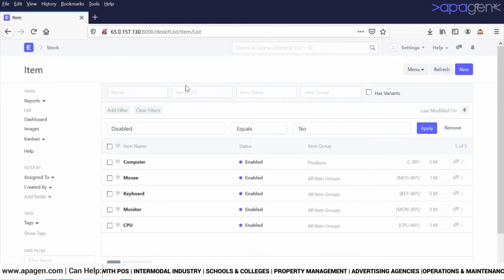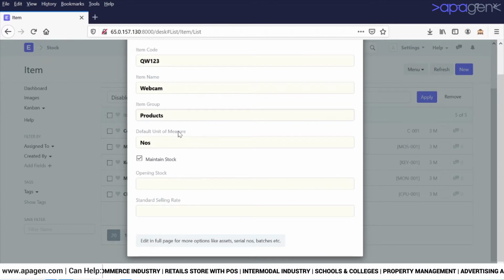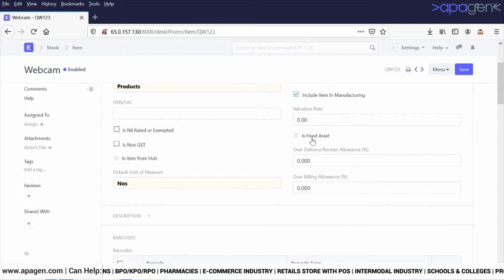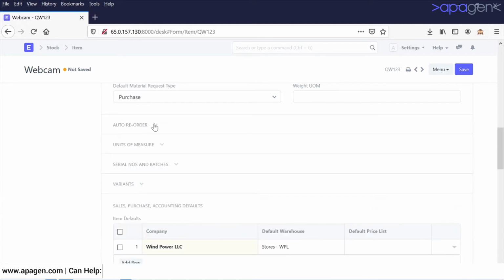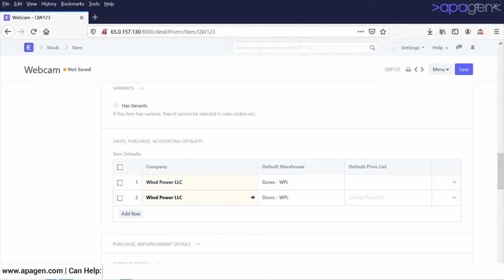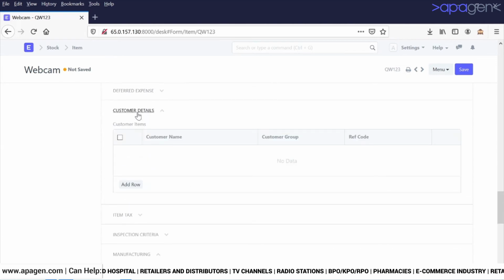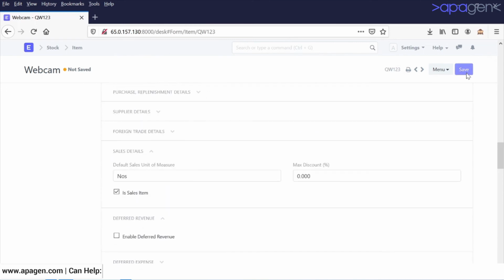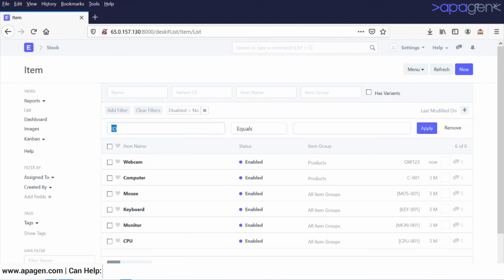ERPNext Demo - Item Master Creation| Apagen Solutions Pvt. Ltd. (ERPNext Service Provider)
In this video we are going to see how create or manage Item Master in ERPNext. ERPNext is an Opensource ERP Software application for Business Management.

Feel free to explore our opensource ERP services for all possible business vertical